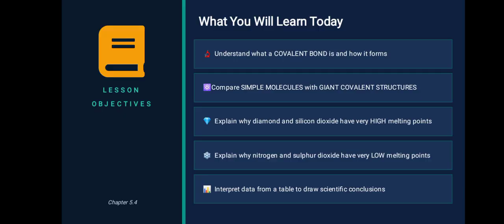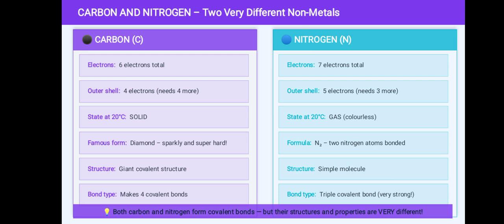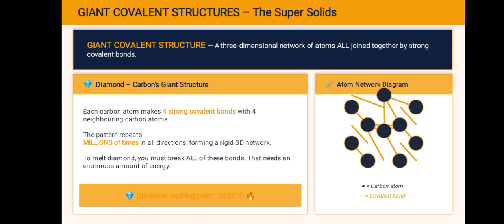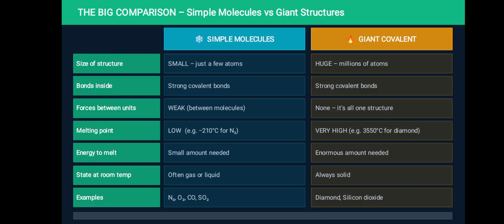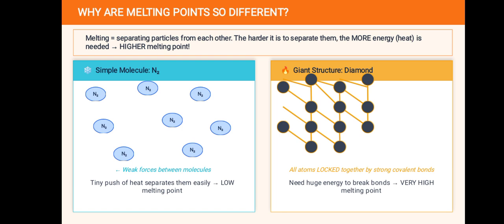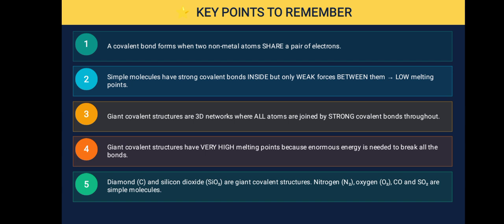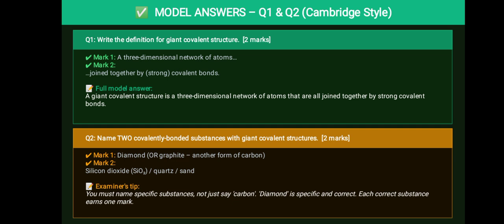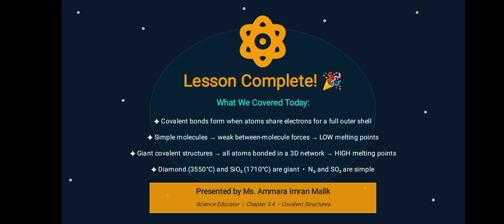Covalent Structure | Cambridge O-levels | Grade 7.